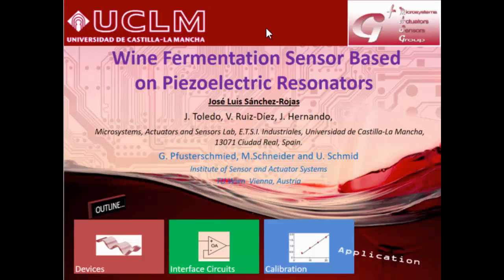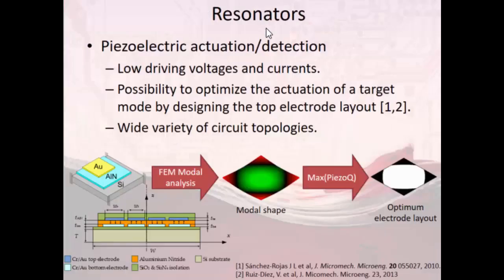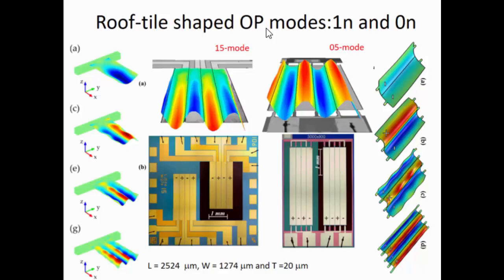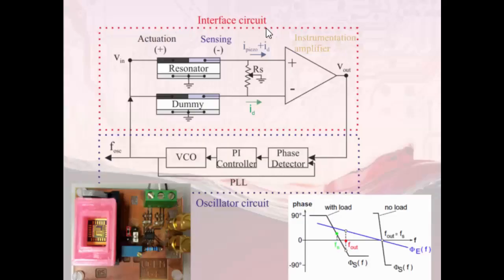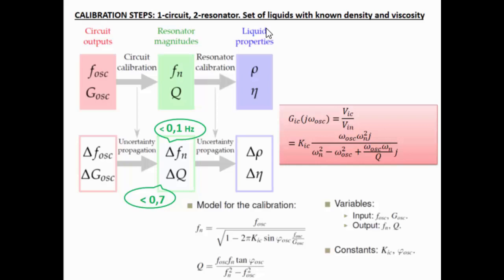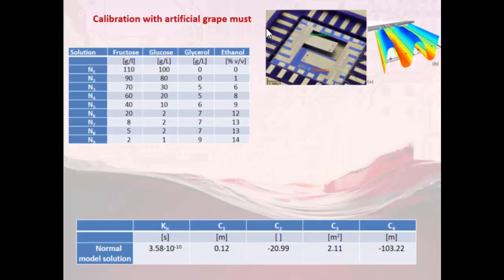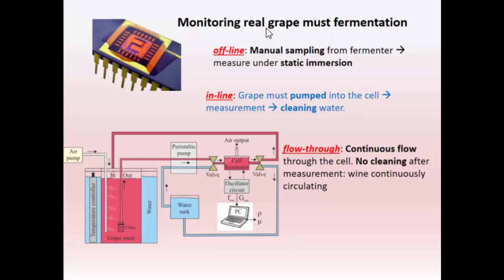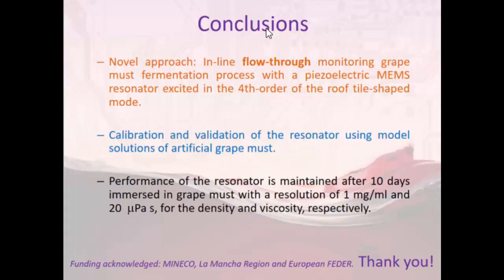Wine Fermentation Sensor Based on Piezoelectric Resonators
Title: Wine Fermentation Sensor Based on Piezoelectric Resonators

Author: Javier Toledo{2}, Víctor Ruiz-Díez{2}, José Luis Sánchez-Rojas{2}, Georg Pfusterschmied{1}, Michael Schneider{1}, Ulrich Schmid{1}

Abstract: This work presents a novel approach for the real-time monitoring of a grape must fermentation process with a piezoelectric MEMS cantilever excited in the 4th order of the roof tile-shaped mode, demonstrating the accuracy and reliability of these resonators even in a continuous flow-through configuration. In order to contribute to the automation and progress of the winemaking industry, an AlN-based piezoelectric microresonator was designed and fabricated, serving as a density-viscosity sensor. The device features high quality factors and low motional resistance in liquid, allowing to discriminate variations in density or viscosity for in-line monitoring of a grape must fermentation.